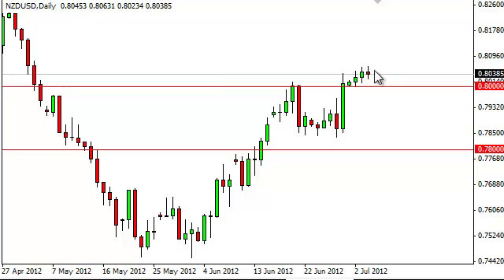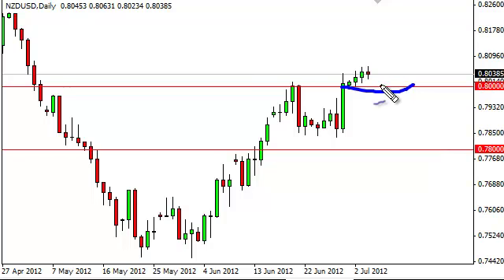NZD/USD Technical Analysis for July 5, 2012 by FXEmpire.com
- July 5, 2012 currency daily technical analysis for the NZD/USD pair.